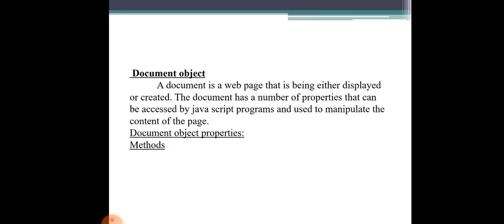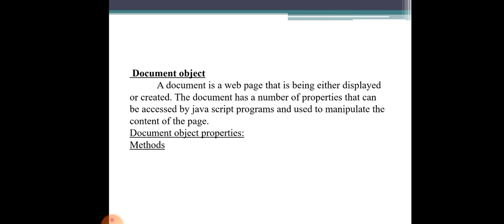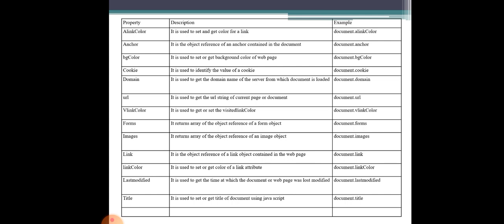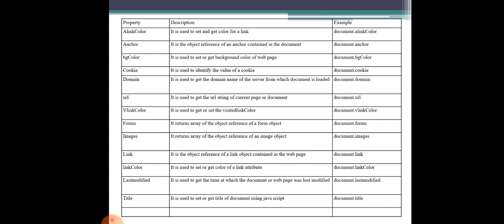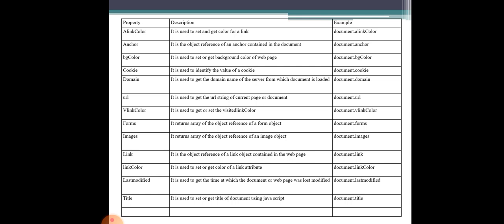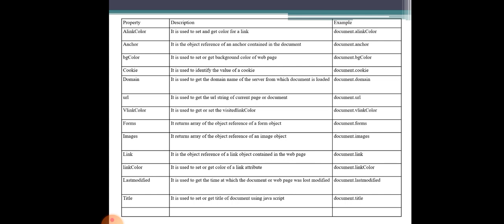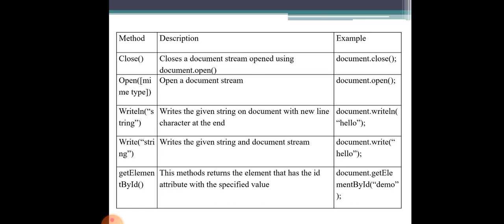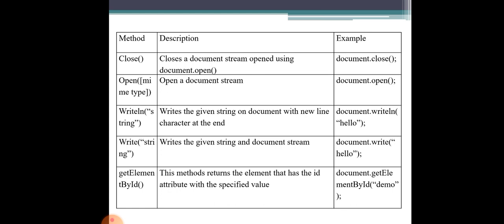document object in js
by N.Divyasri, lecturer in computer science